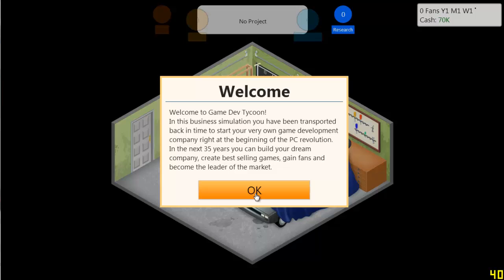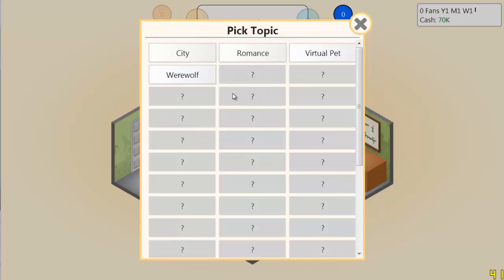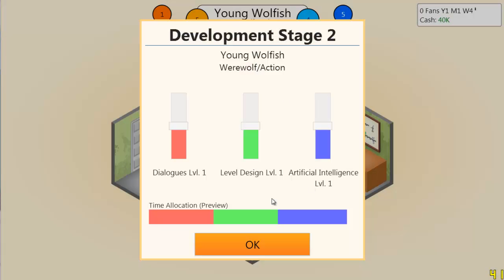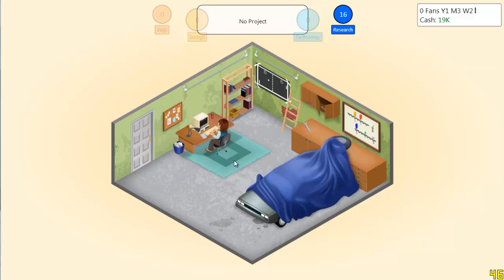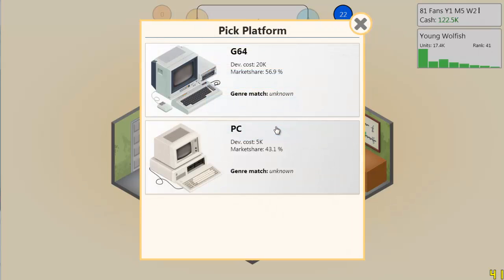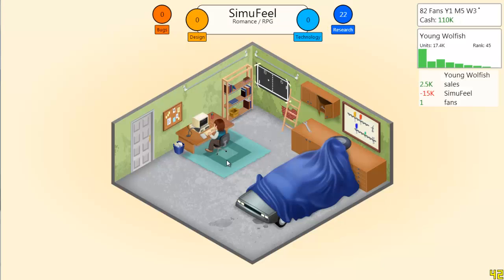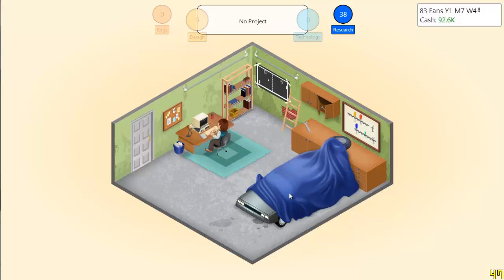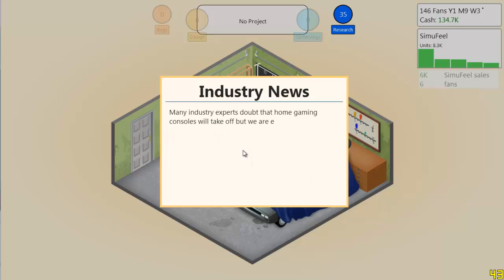Dem Dog Gaming: Part 1 (Game Dev Tycoon)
Introducing Game Dev Tycoon!  This is the first game from a new developer by the name GreenHeart Games.  Though it doesn't look like much first check out the video and see if you should give it a try!